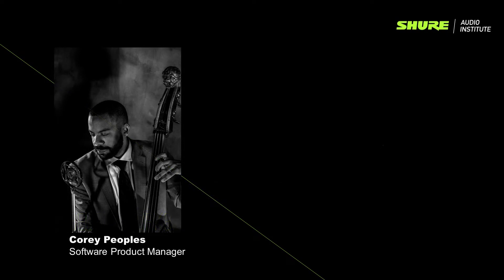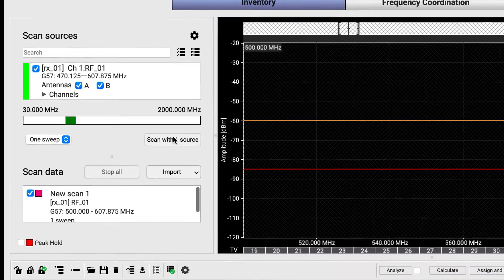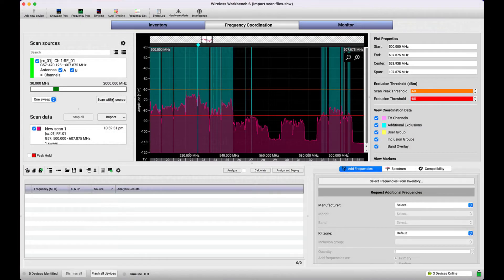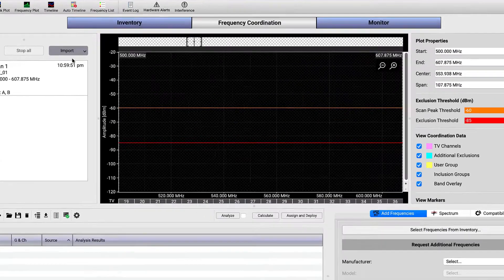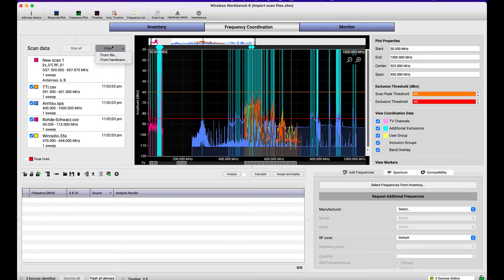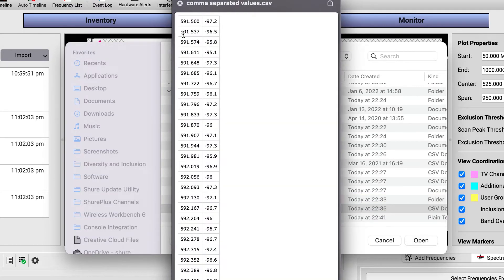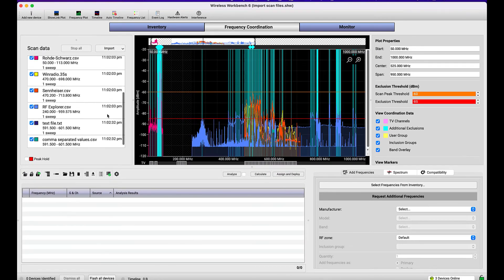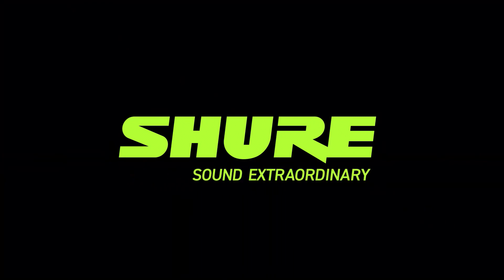Shure WWB6: Import 3rd Party Scan Files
This Wireless Workbench 6 tutorial will demonstrate how to import scan files captured from 3rd party scanners and discuss the formatting requirements for scan data to be accepted from WWB6.